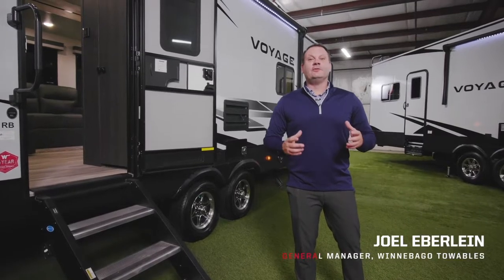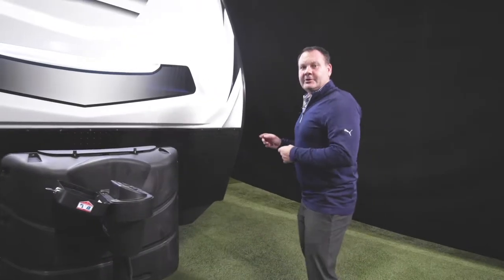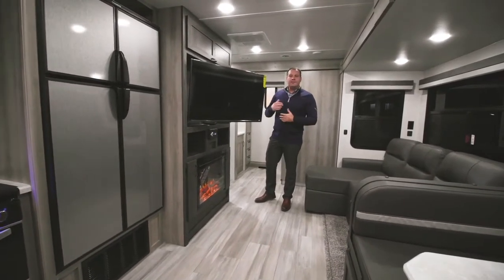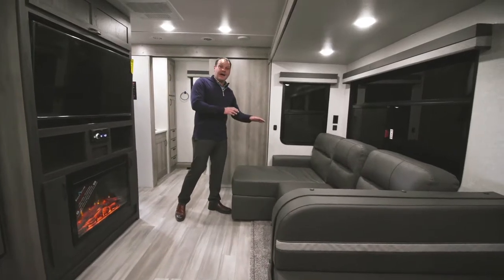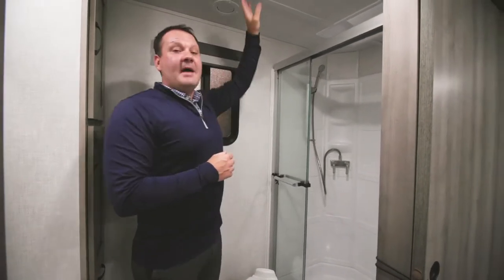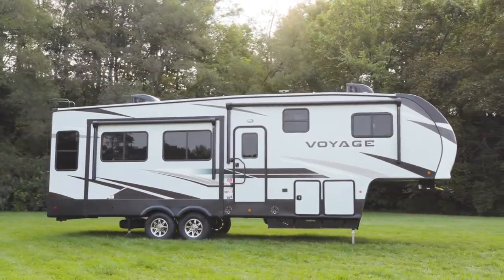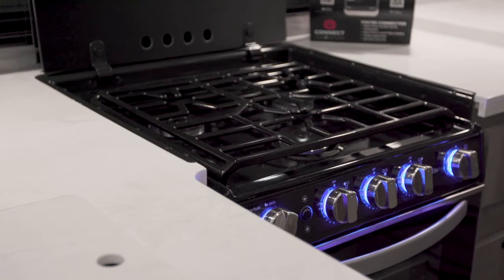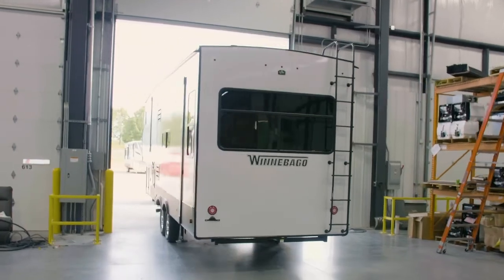Winnebago Towables 2021 Walkaround Voyage